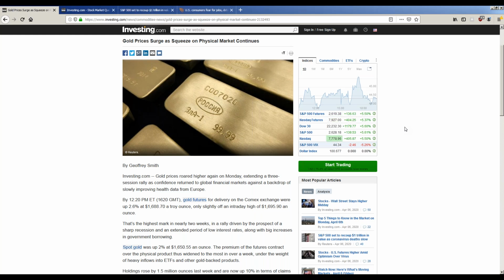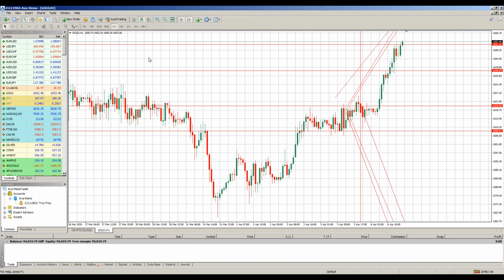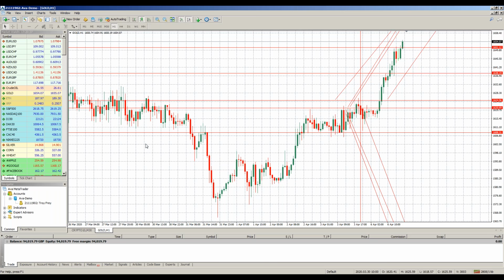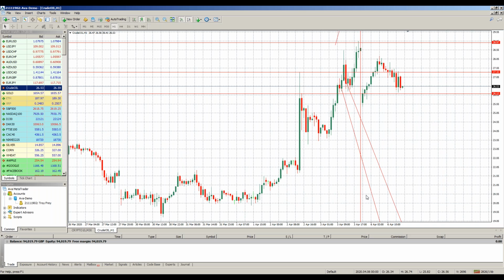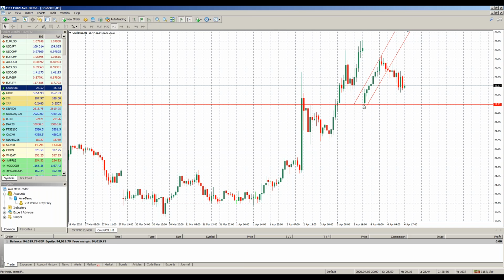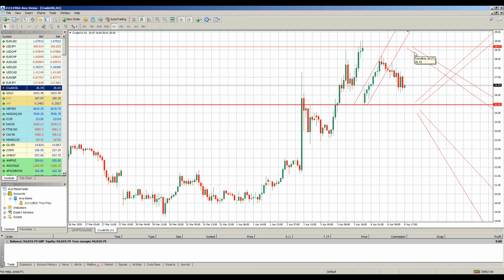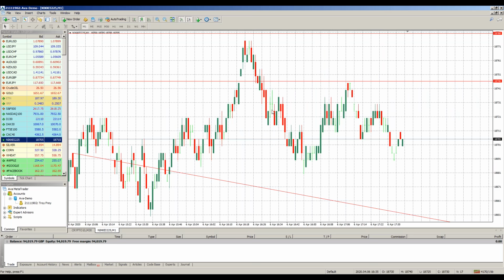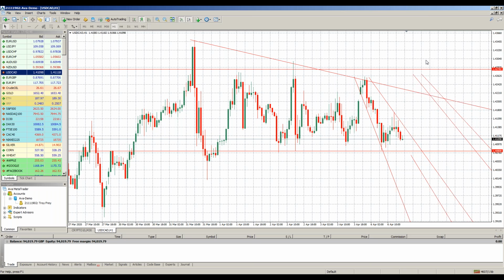6.4.2020 | Technical Analysis of Live Market Action